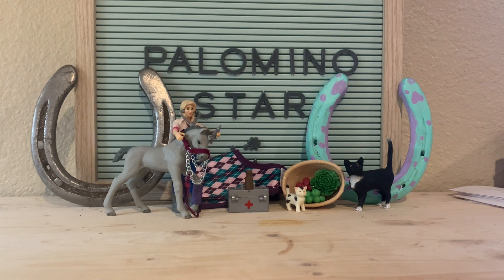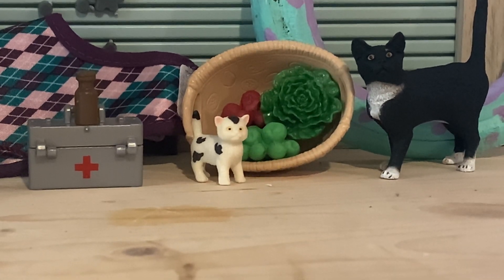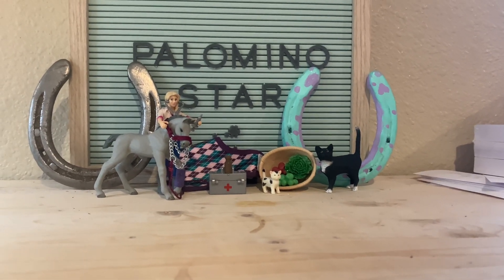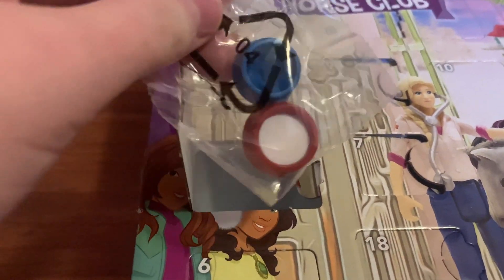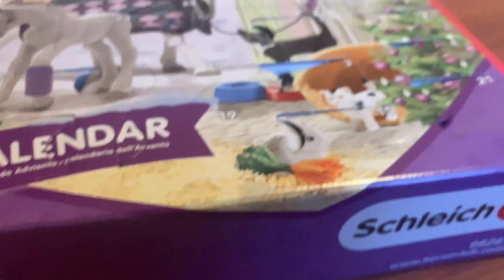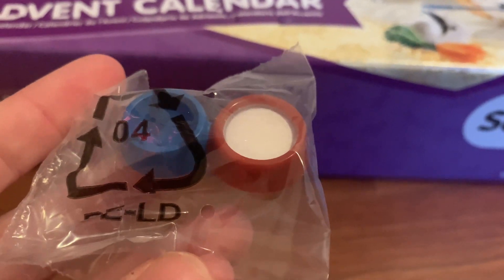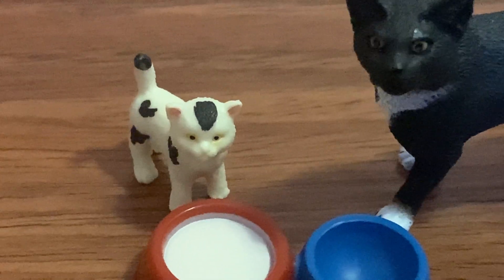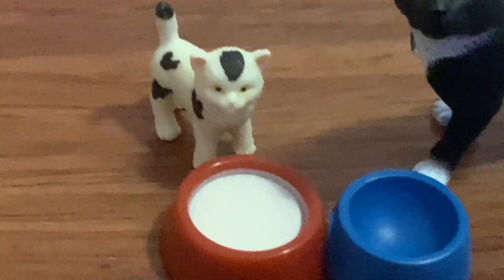SCHLEICH ADVENT CALENDAR!!!!!!!!! Day 16!!!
Hey guys!!! I'm so sorry I'm posting this extremely late!!! I still hope you guys enjoy!😍